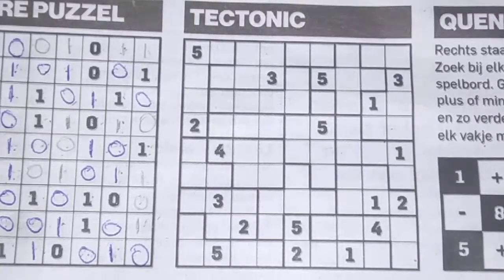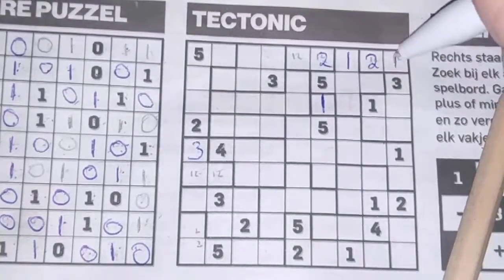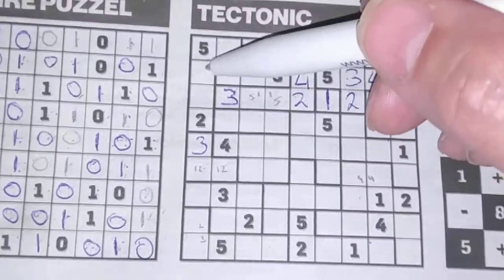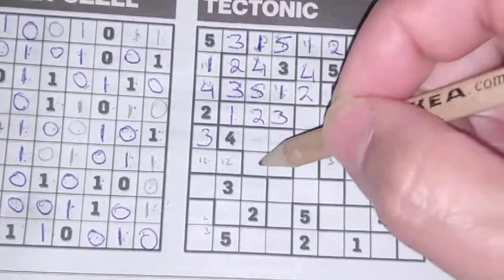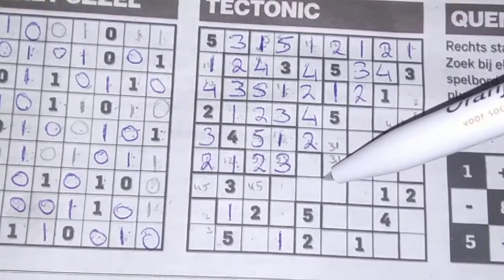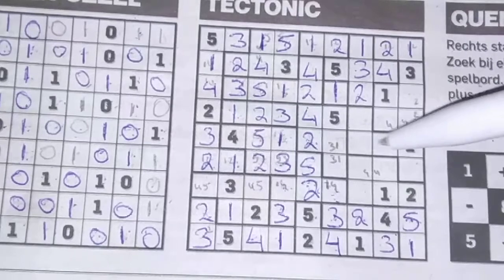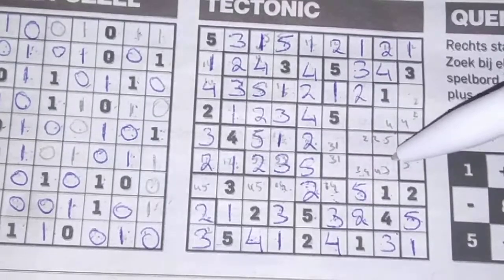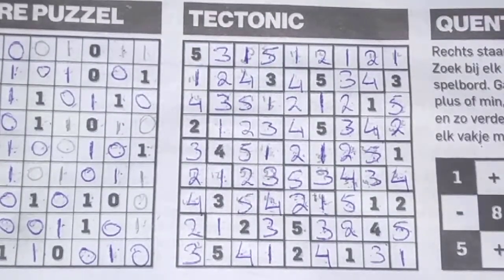(#602) Tectonic Sudoku puzzle. Bonus Extra edition.04-04-2020 Extra part 6 of 6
Enjoy the Tectonic Sudoku puzzle a.k.a. a Suguru puzzle (Saturday 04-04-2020 edition)